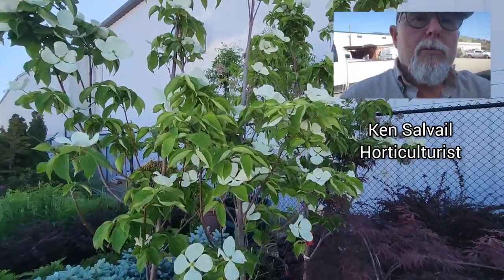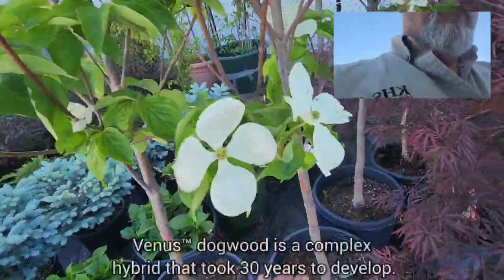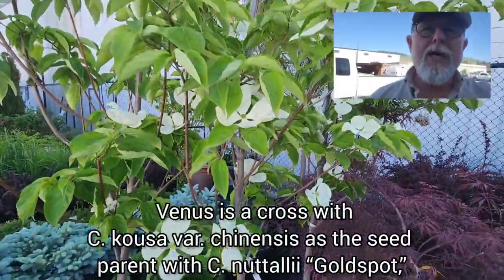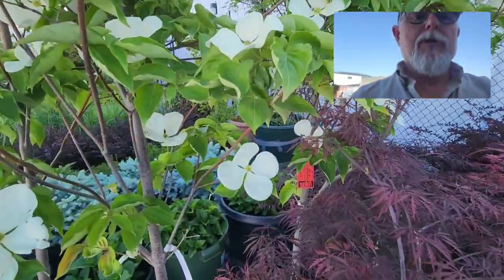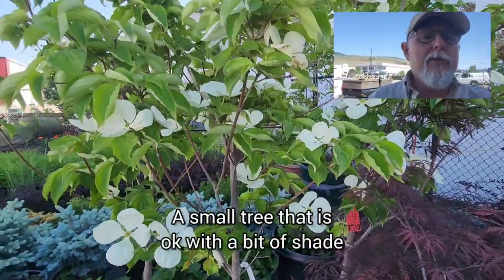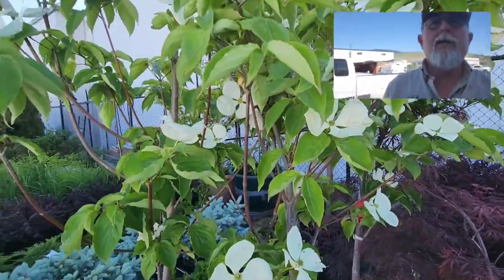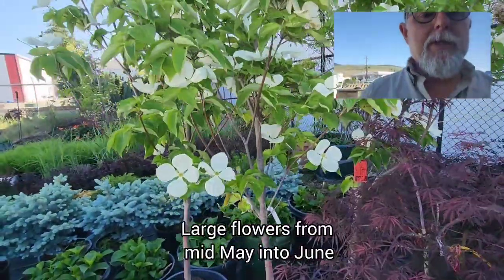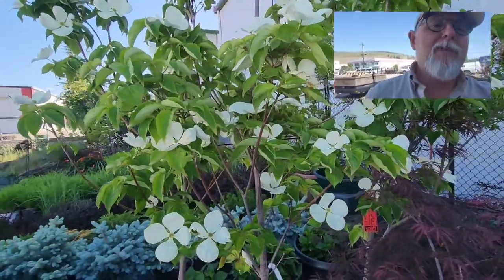What makes this plant so great? 'Episode 9' Venus Dogwood!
What makes this plant so great is a quick look at really good trees and shrubs! In todays episode 9 we look at a beautiful small tree that is a real winner. Ken Salvail  tells you about one ofvthe best small trees that is one of his favorite plants. Check out this and many other great gardening videos at Grower Coach on youtube!